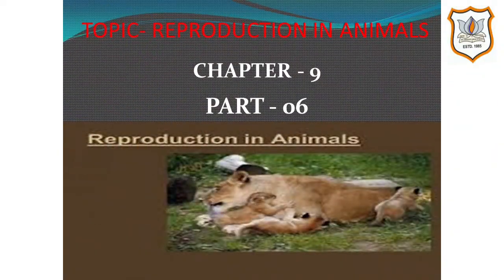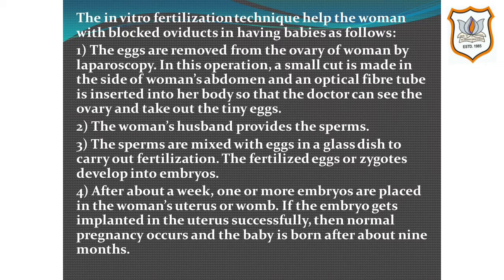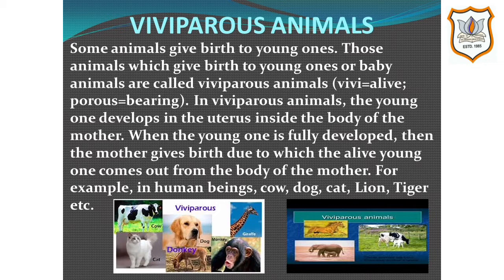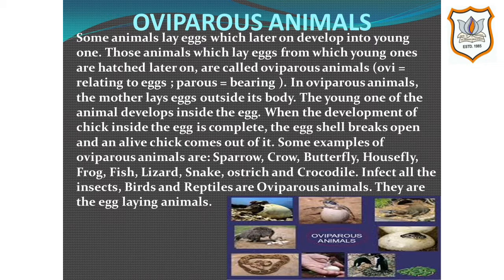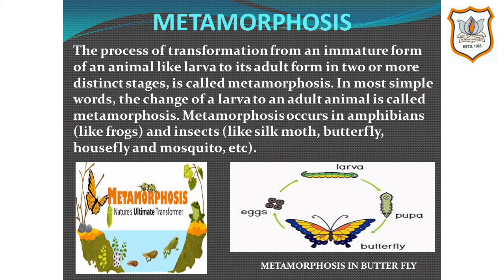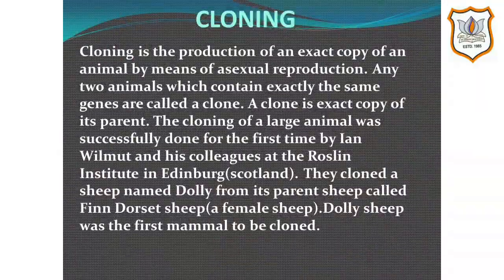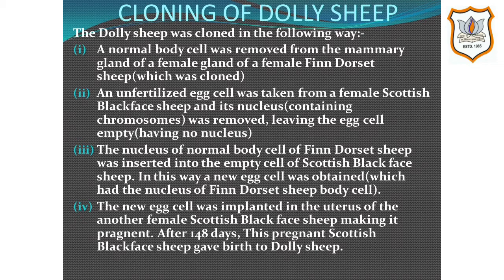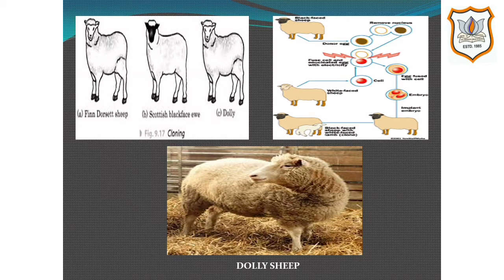STD VIII SCIENCE CH-9 CONT.